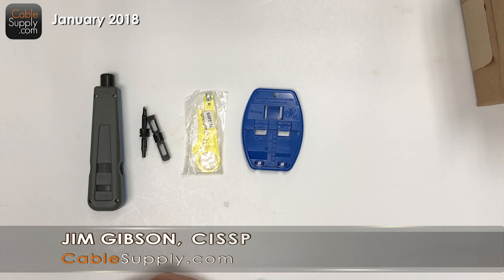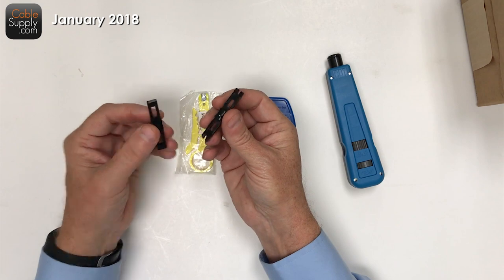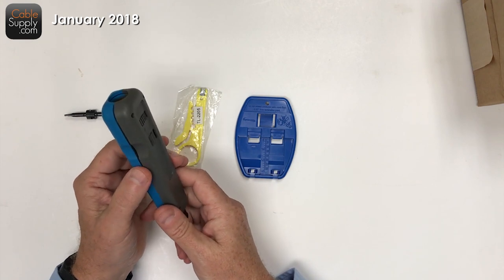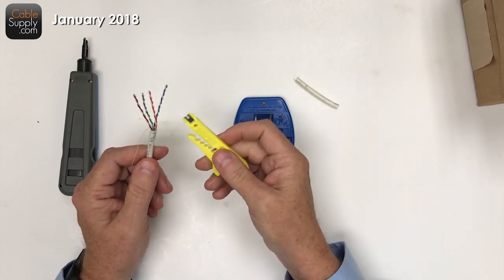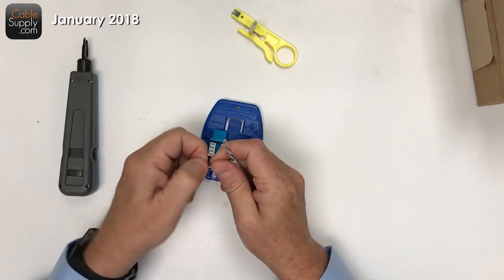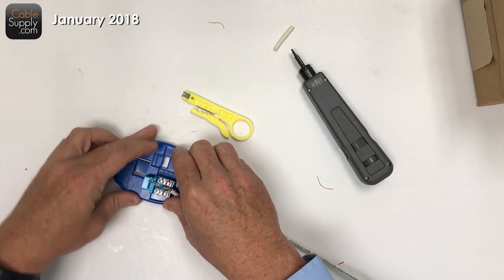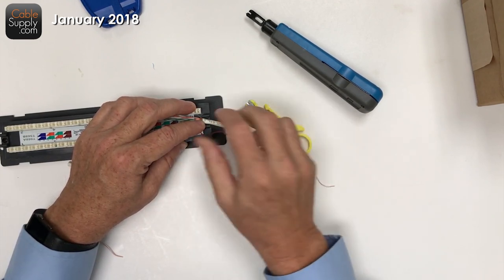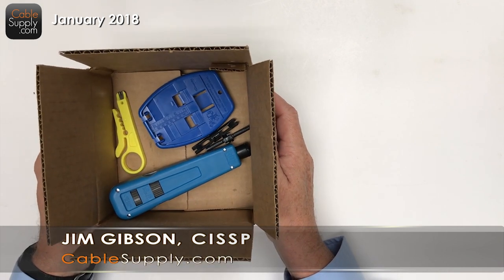Punch Down Tool Kit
Our new punch down tool kit includes everything you need to get started punching down your own jacks and patch panels! You get a quality punchdown tool with 66 and 110 blades, non-impact punchdown tool/wire stripper, and a pocket puck.

Cat6 jacks #104069
Cat5E Jacks #104068